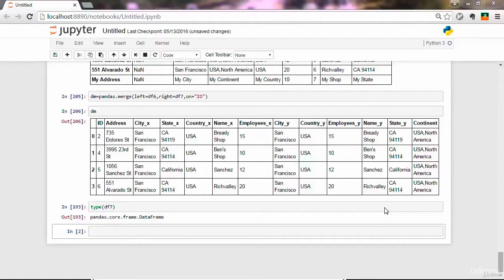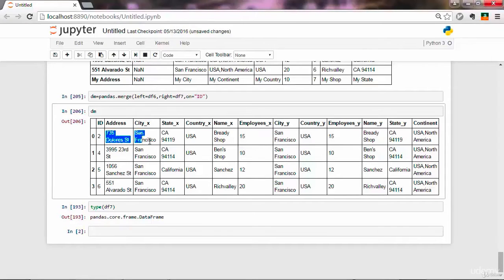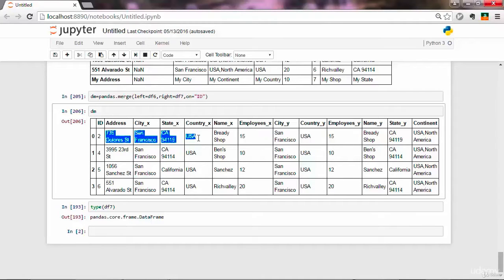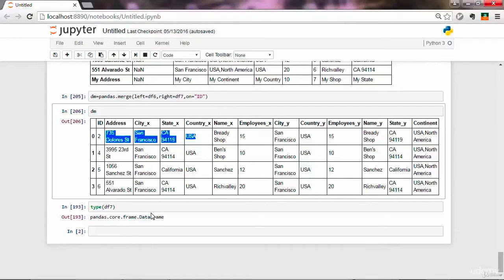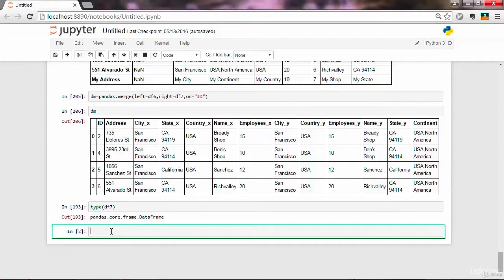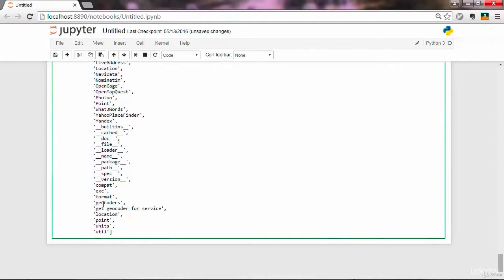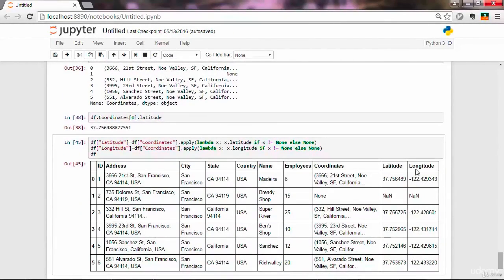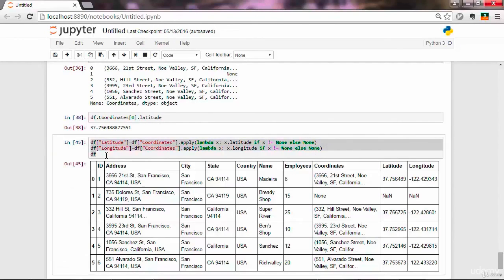86 Example Geocoding Addresses with Pandas and Geopy | Data Analysis with Pandas